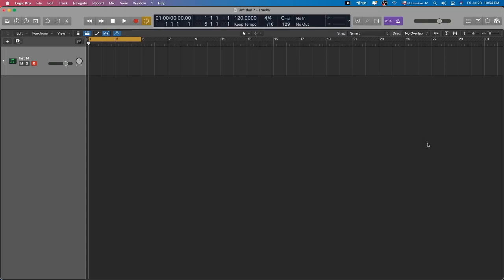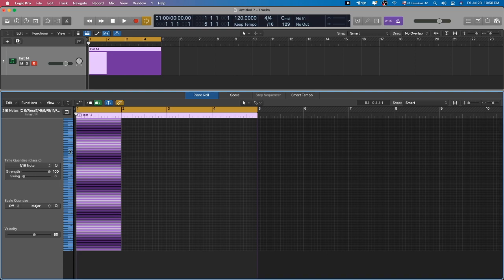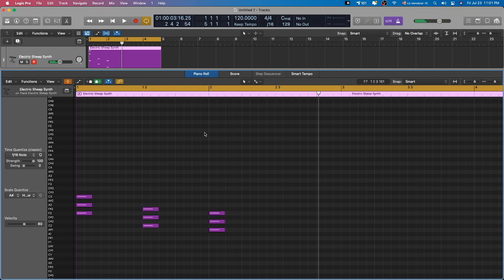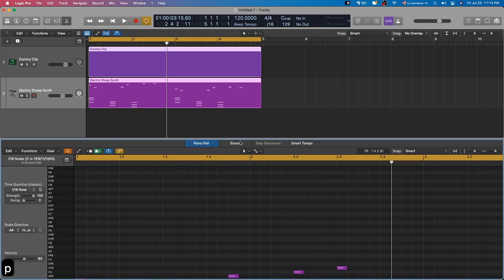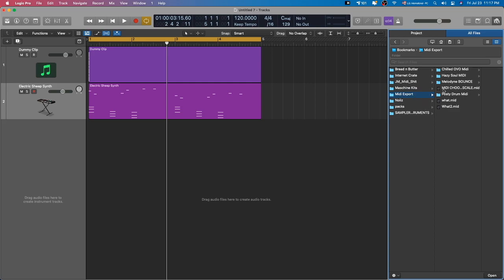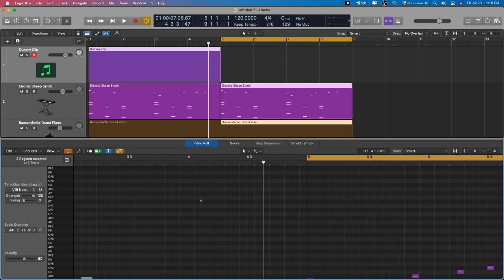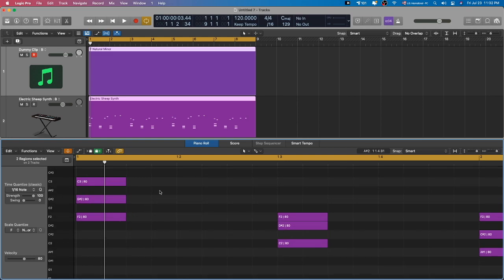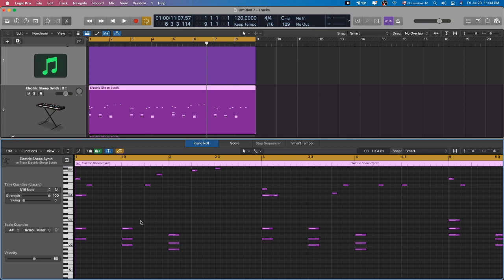Use Logic Pro's Piano Roll Like Ableton's Scale Lock Feature